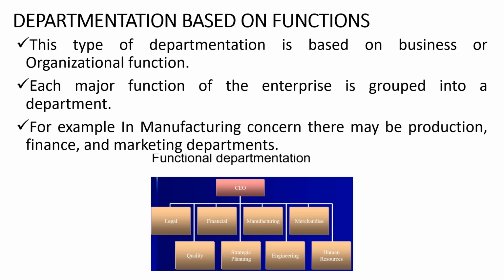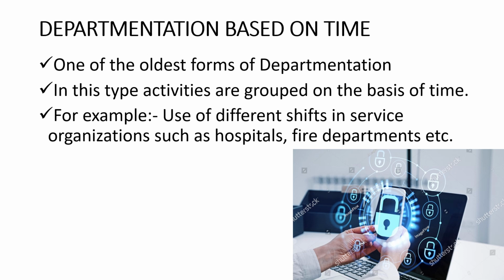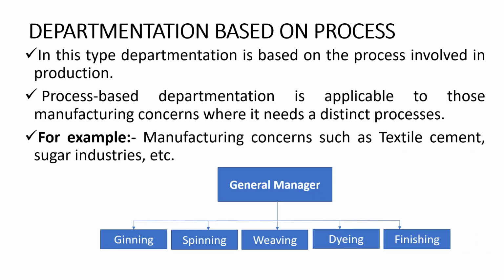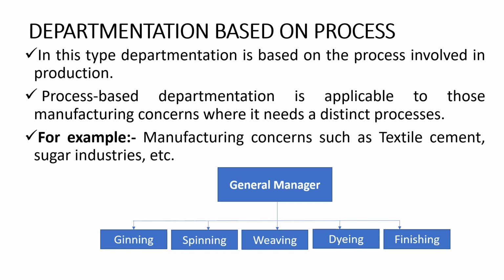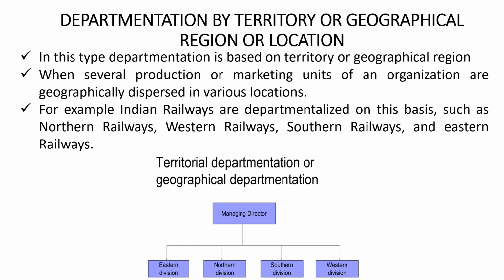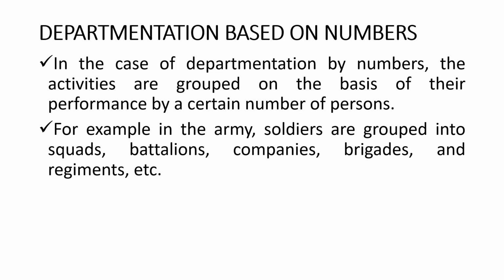Departmentation-Meaning and types with example.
Hello, In this video let us discuss the topic of Departmentation- Meaning, types of departmentation(bases of departmentation). This topic comes under the head of Organising and staffing.